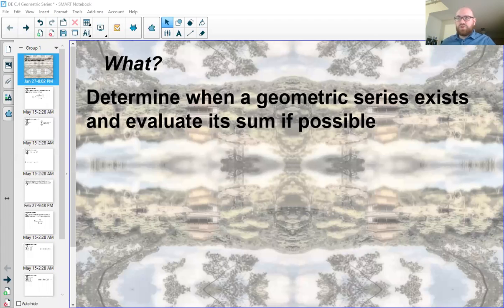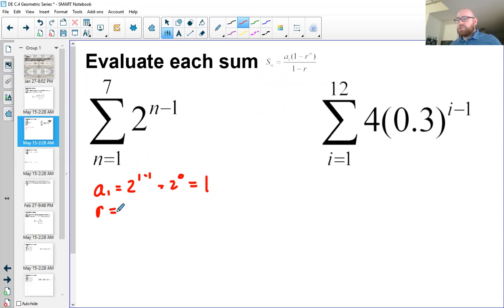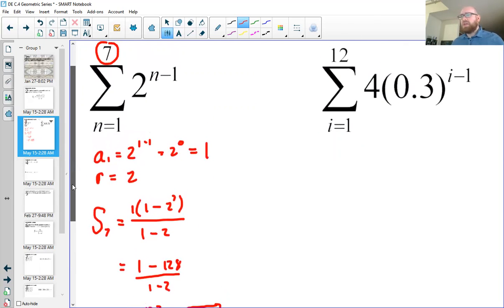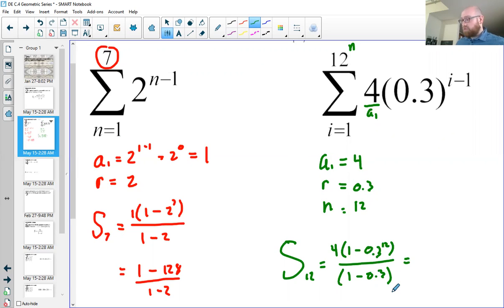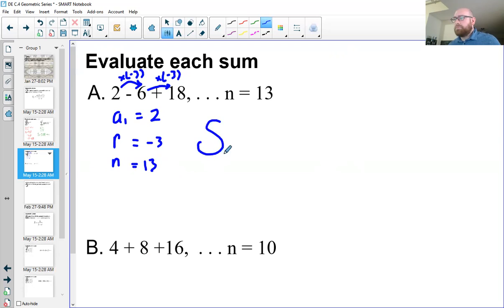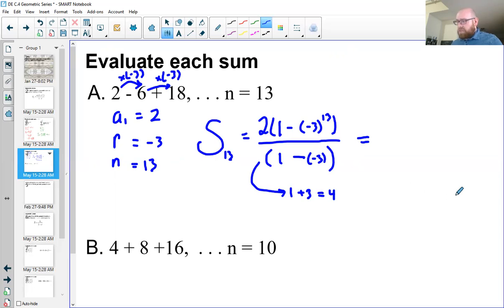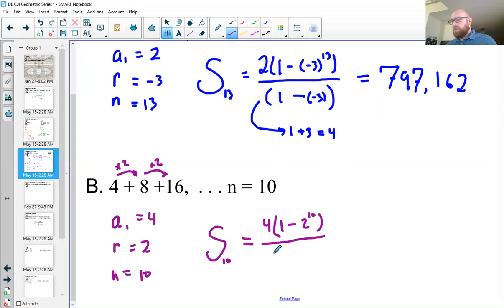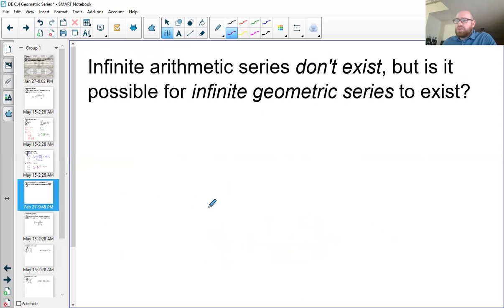DE C 4 1 Finite Geometric Series